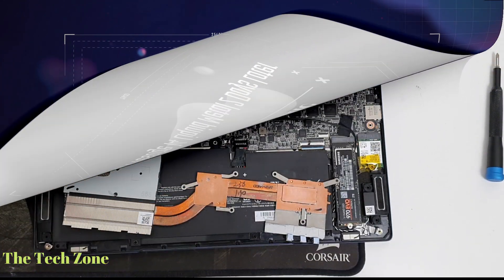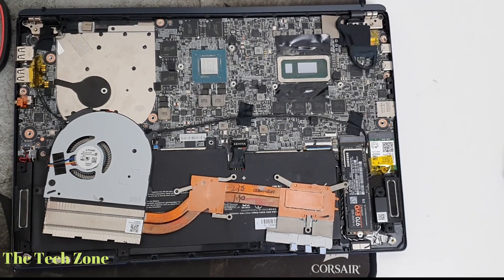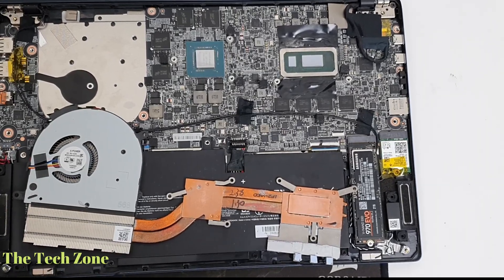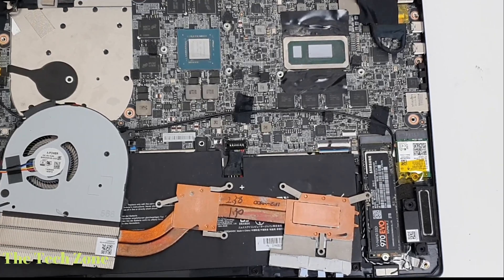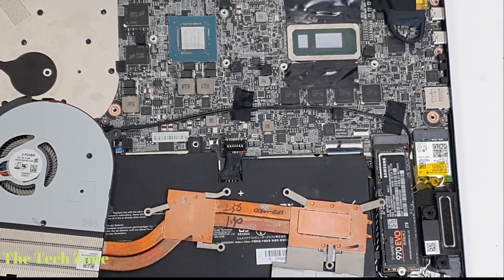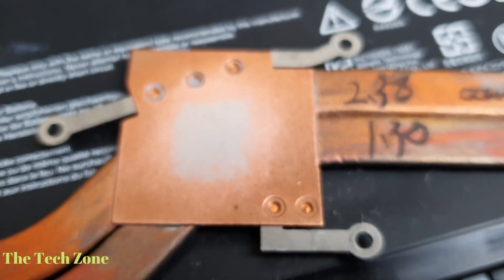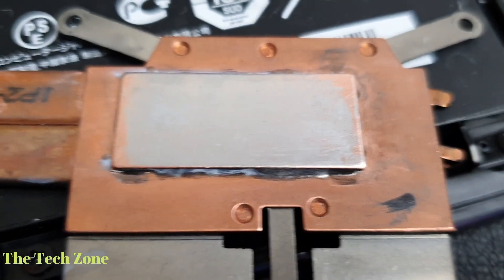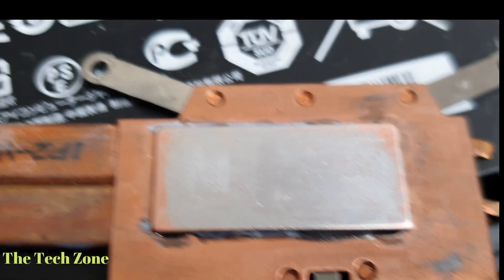MSI Prestige 14 Liquid Metal Mod 2 Days After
Just a heads up regarding applying Liquid Metal on MSI Prestige 14. This video shows before and after and I have a hard time to determin if this is an issue or not. Please help me by posting your comments below.